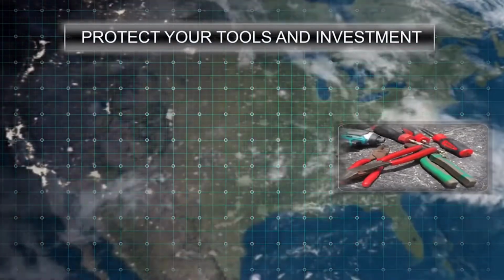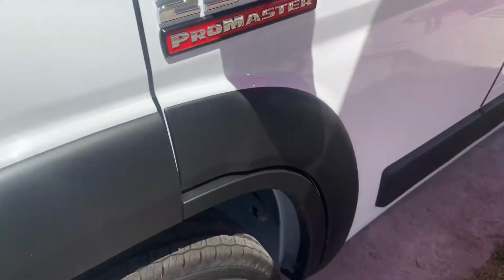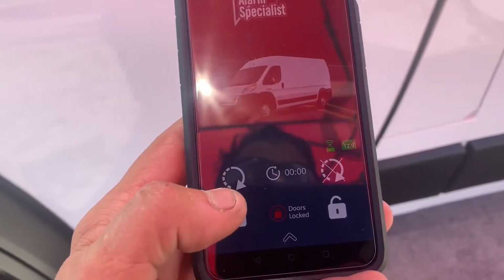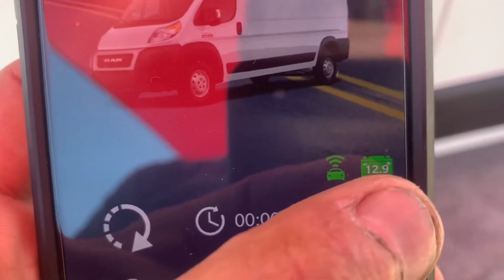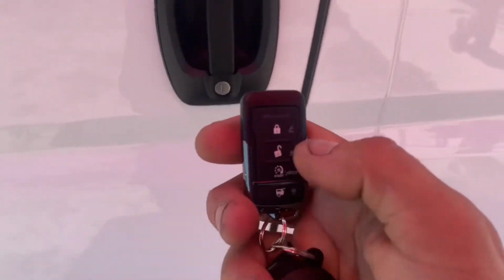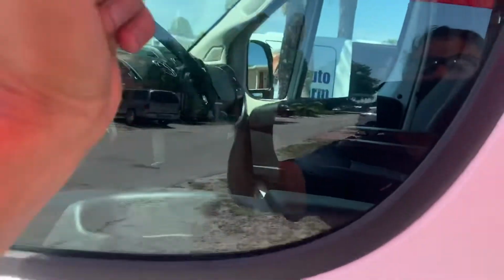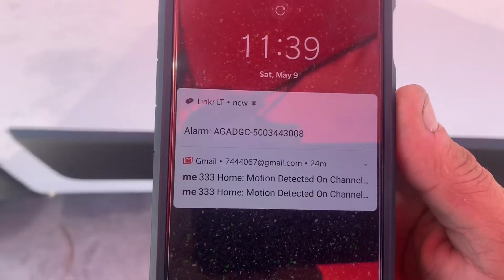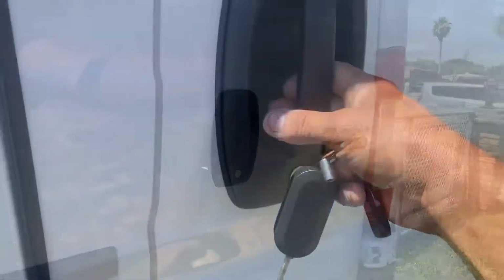2020 RAM Promaster security alarm